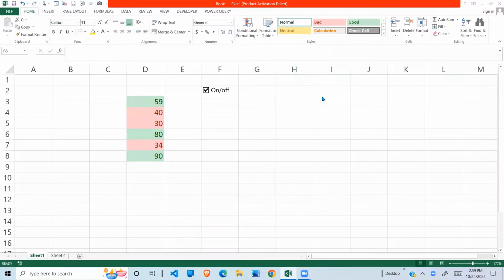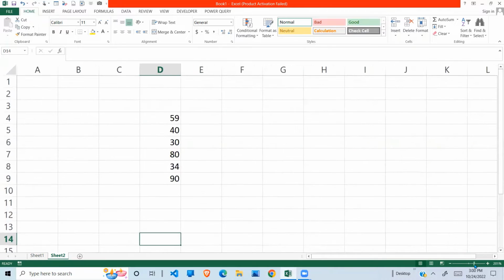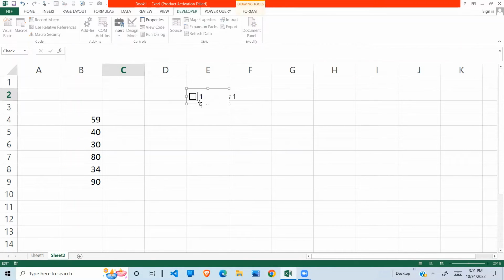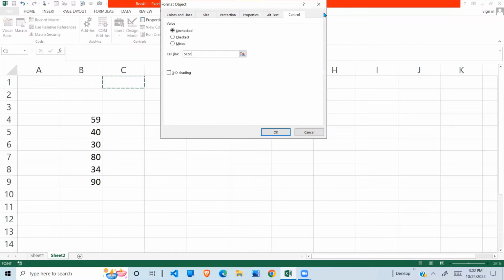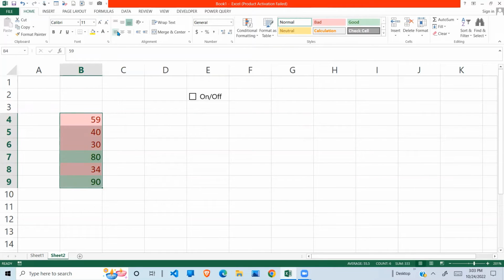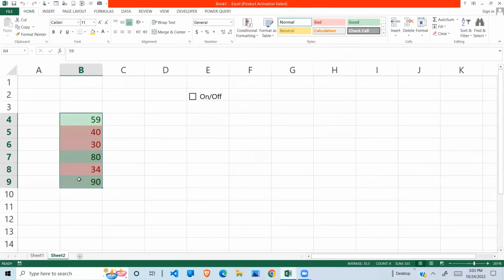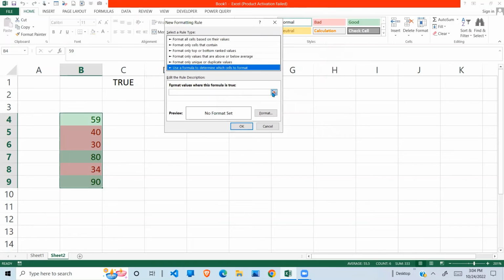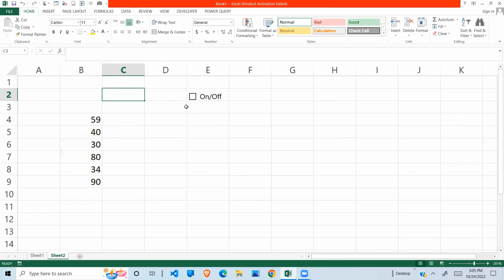Excel- How to switch on and off the formatting in excel using a checkbox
how to switch on and off the formatting in excel using a checkbox.
conditional formatting controlled by a checkbox